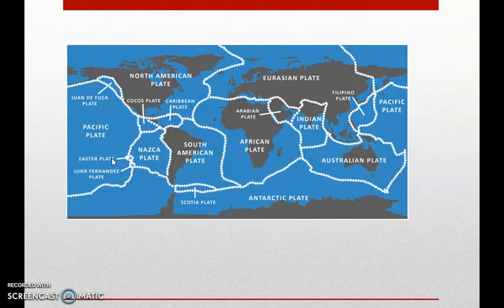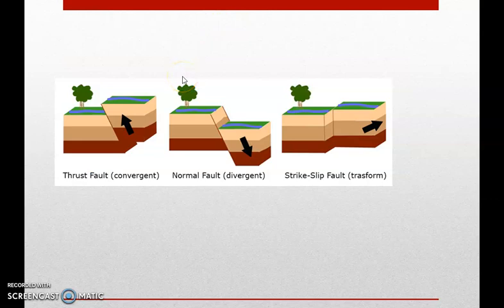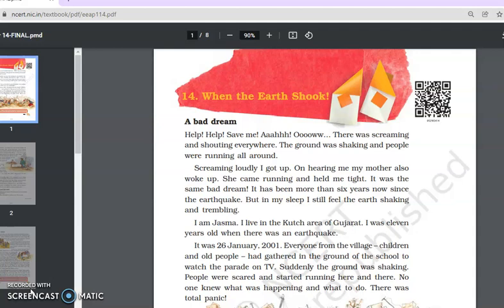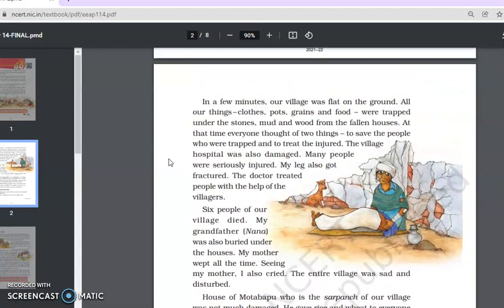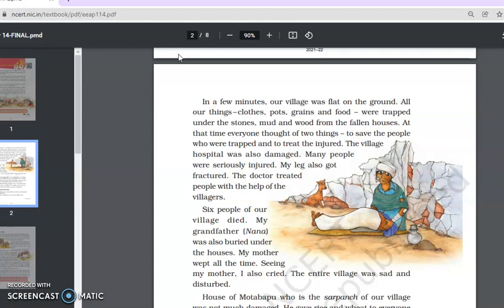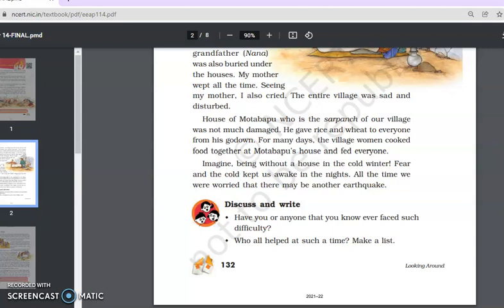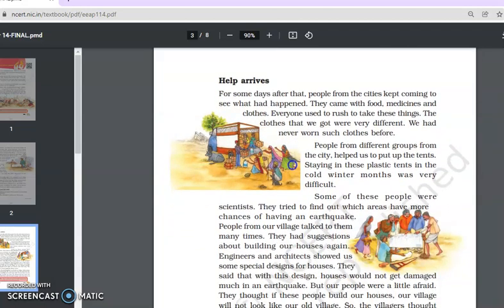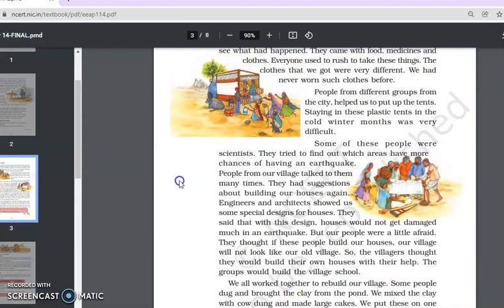When the Earth Shook